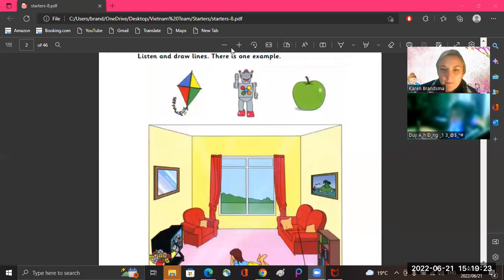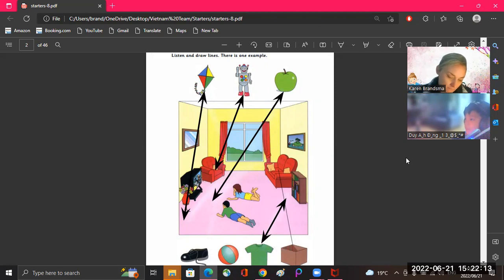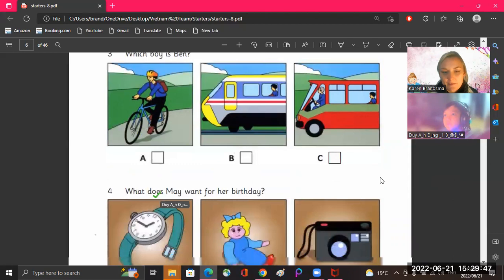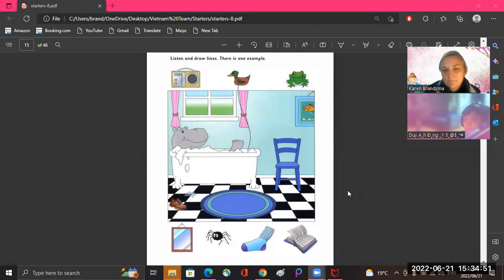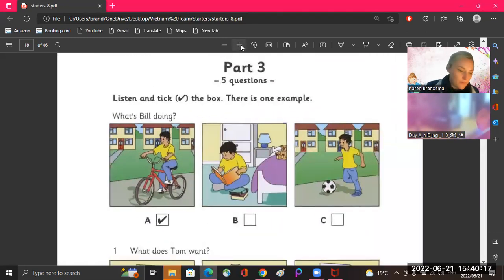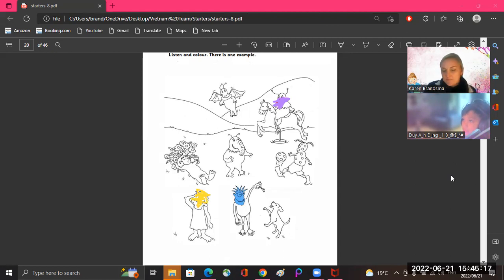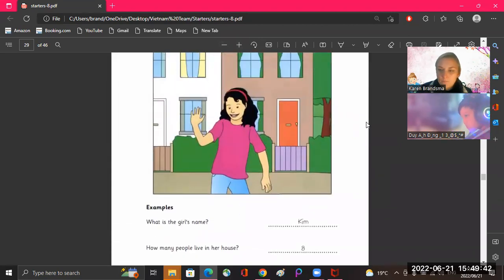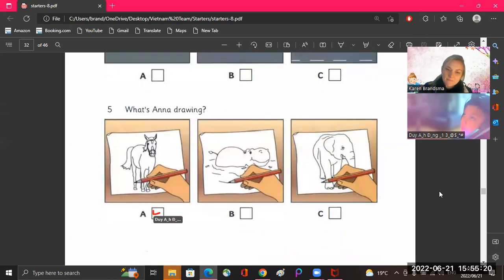26 tháng 6, 2022